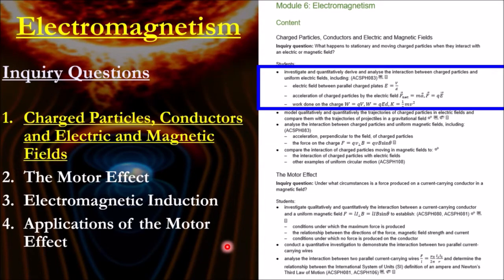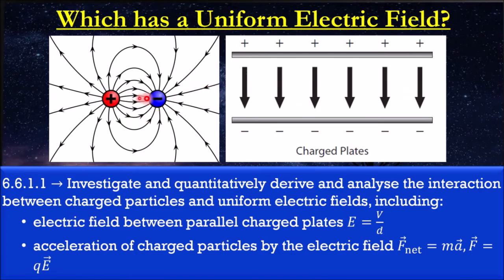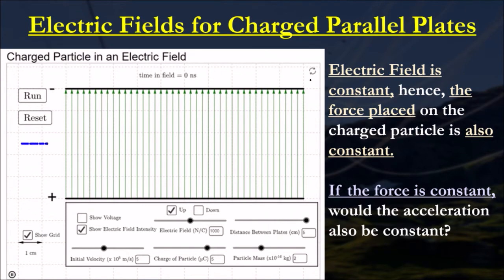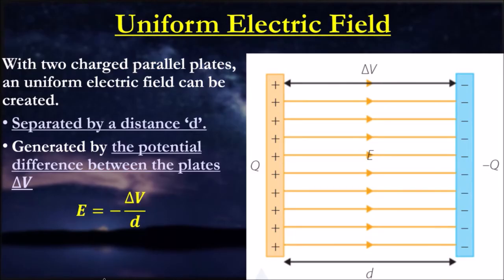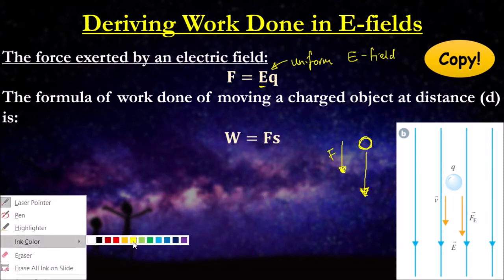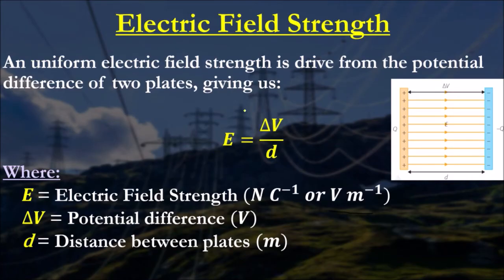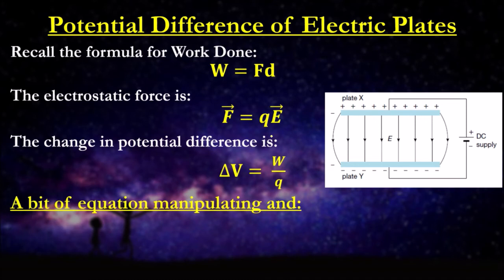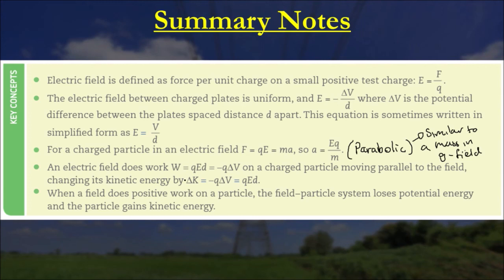Physics M6 IQ1 - Acceleration and work done on charged particles in Electric Fields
6.6.1.1 → Investigate and quantitatively derive and analyse the interaction between charged particles and uniform electric fields, including:
- electric field between parallel charged plates 𝐸=𝑉/𝑑
- acceleration of charged particles by the electric field 𝐹 ⃗_net=𝑚𝑎 ⃗, 𝐹 ⃗=𝑞𝐸 ⃗
- work done on the charge 𝑊=𝑞𝑉, 𝑊=𝑞𝐸𝑑, 𝐾=1/2 𝑚𝑣^2